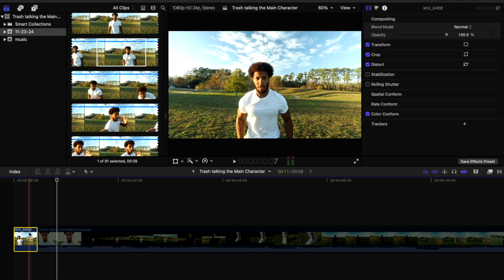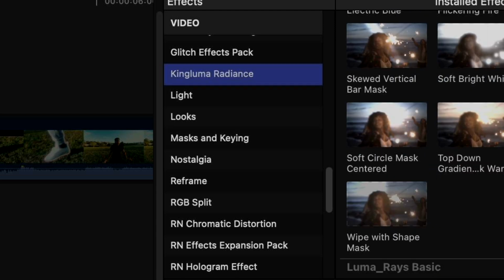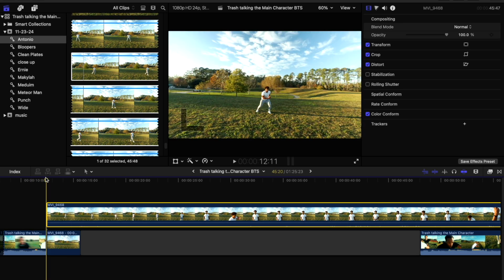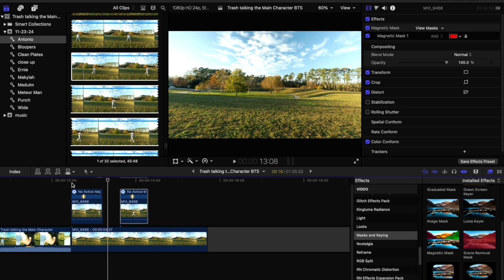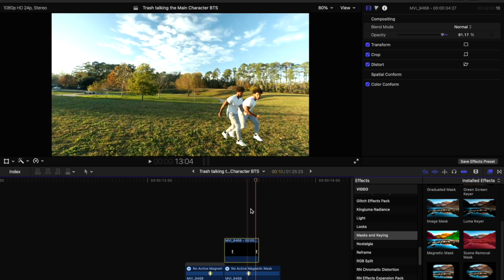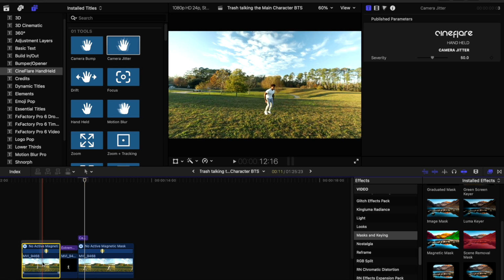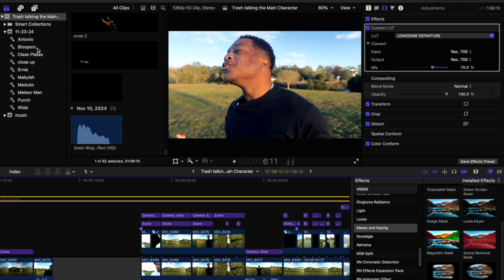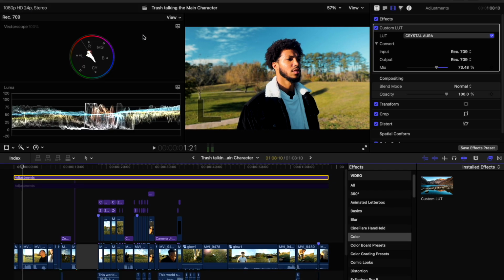Trash talking the Main Character (Editing Tutorial)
Goes over magnetic mask for Final Cut. Speed dash effect. And color grading.